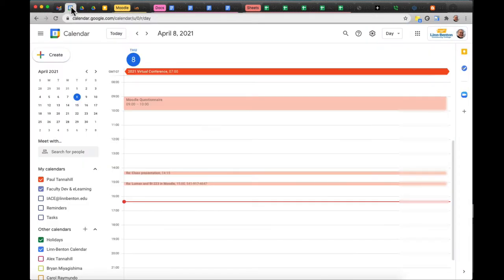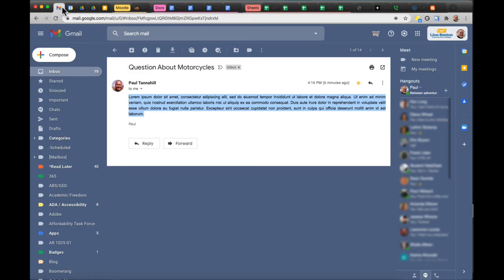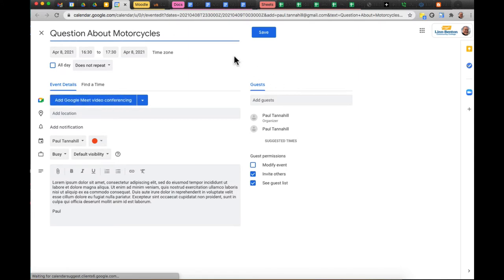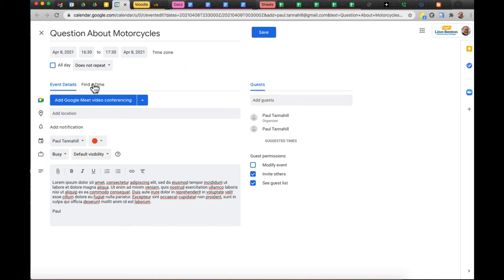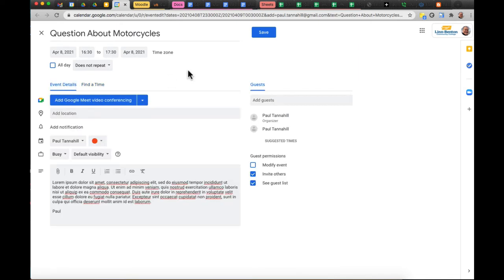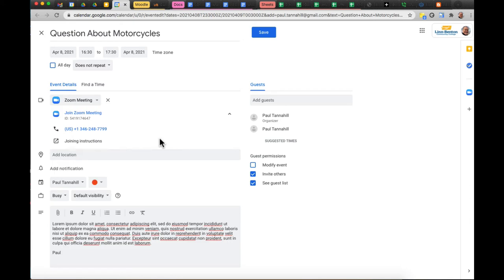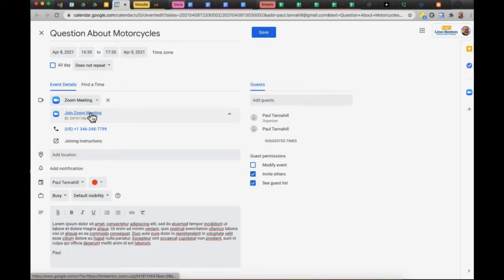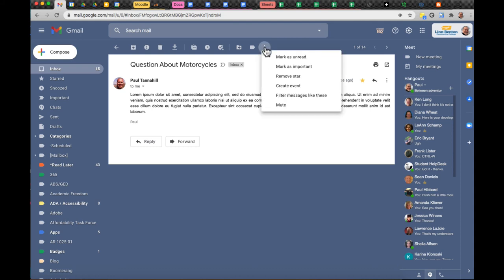Create a Calendar Event from a Gmail Message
Have you ever decided to hold a meeting based on an email message thread, and then navigated back and forth between your Gmail and Google Calendar to create the event? Here is how you can make Gmail and Google Calendar do all of the work for you… PLUS an added-value trick you may not know about!